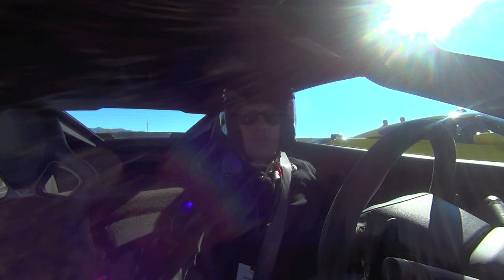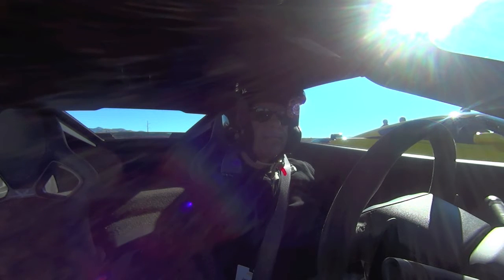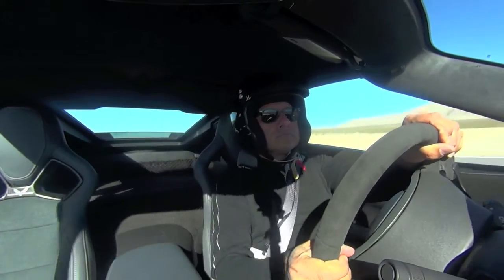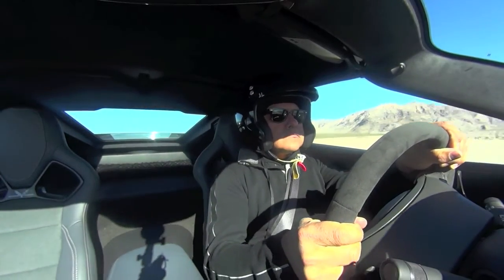2015 Corvette Z06 instruction lap at the Spring Mountain Motor Resort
The Z06 rejoins the Corvette lineup for 2015 as the most capable model in the iconic car’s 62-year history. It stretches the performance envelope for Corvette with unprecedented levels of aerodynamic downforce – and it is the first Corvette Z06 to offer a supercharged engine, an eight-speed paddle-shift automatic transmission and, thanks to a stronger aluminum frame, a removable roof panel.

The new LT4 supercharged 6.2L V-8 engine is SAE-certified at 650 horsepower (485 kW) at 6,400 rpm and 650 lb-ft of torque (881 Nm) at 3,600 rpm – making the 2015 Corvette Z06 the most powerful production car ever from General Motors and one of the most powerful production cars available in the United States. With the available Z07 package, its capability enables:

0-60 mph acceleration in 2.95 seconds with the eight-speed automatic and 3.2 seconds with the seven-speed manual transmission
Quarter-mile times of 10.95 seconds at 127 mph with the eight-speed and 11.2 seconds at 127 mph with the seven-speed transmission a
Lateral acceleration of 1.2 g
60-0 mph braking in only 99.6 feet – the best of any production car tested by General Motors.
For the first time since 1963, the Z06 is also offered in coupe and convertible models.